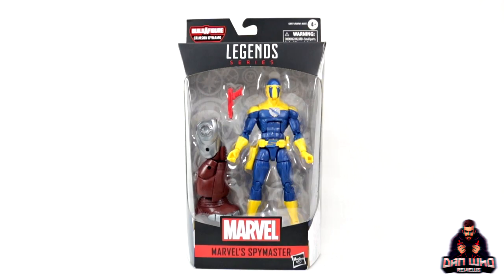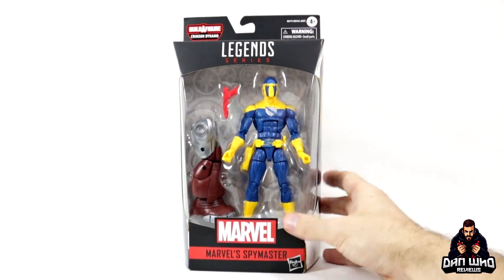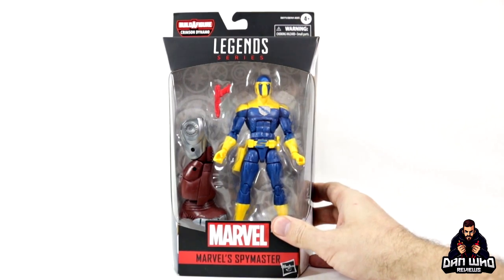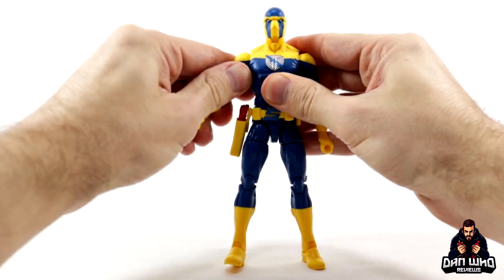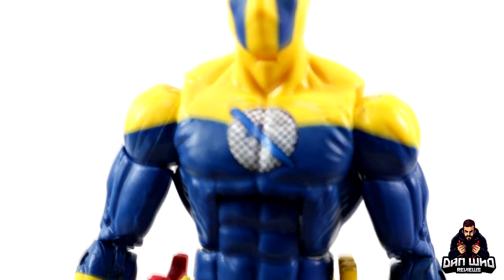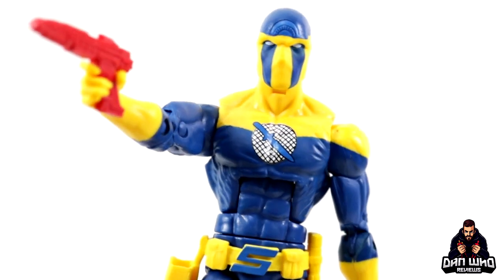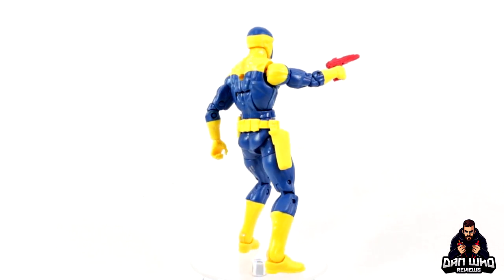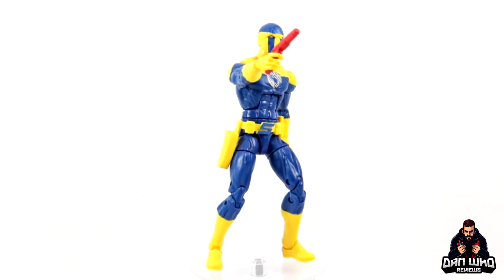Marvel Legends Spymaster Crimson Dynamo BAF Black Widow Wave Review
An undercover operative skilled in sabotage, Spymaster possesses superb fighting capabilities.